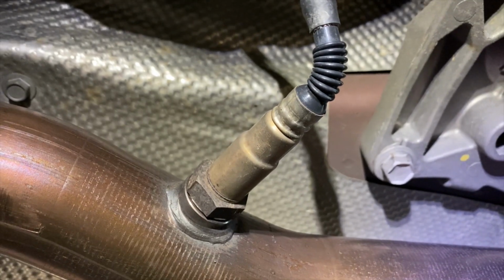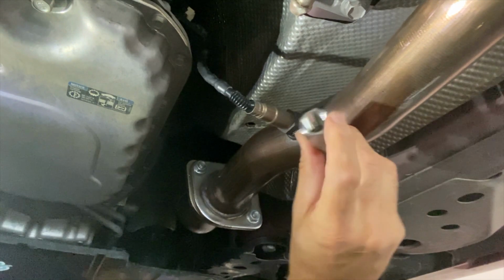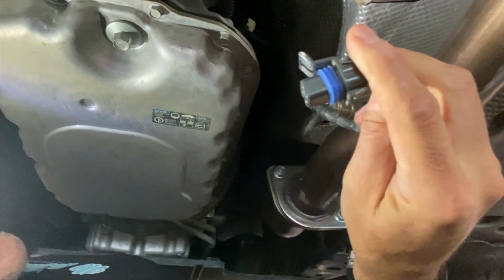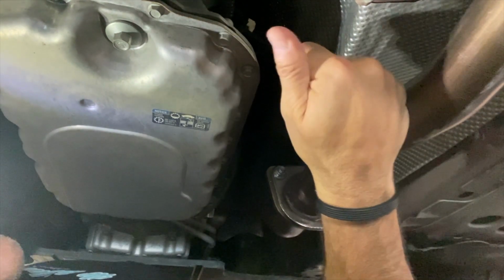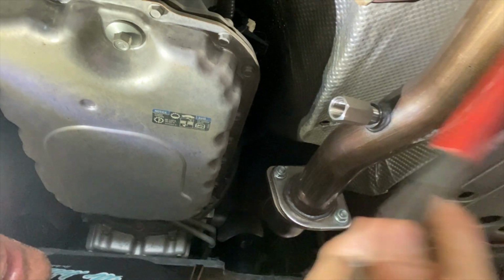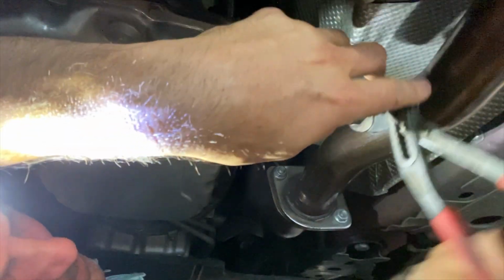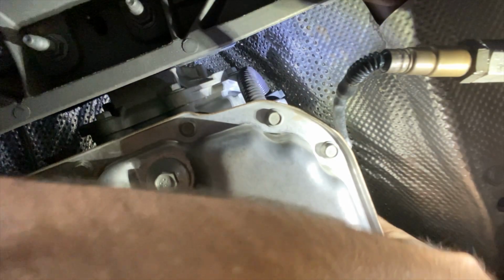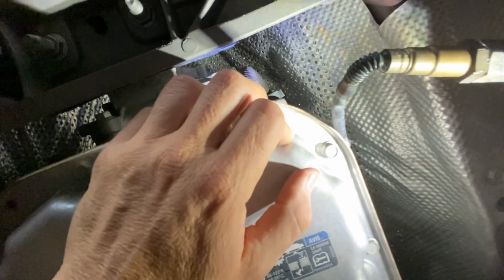X Force Exhaust O2 Sensor Spacer Installation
Installing X Force high flow catalytic converters requires a pair of O2 sensor spacers or your car will throw a code (engine light) This should take care of that problem once you've cleared the code. Would be nice if X Force themselves provided these. They're worth bugger all, about $20 each